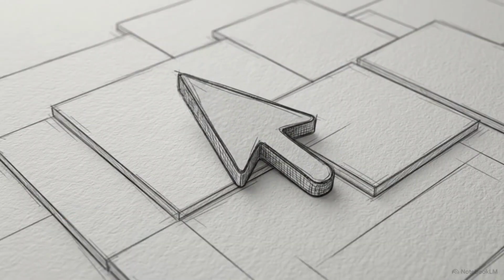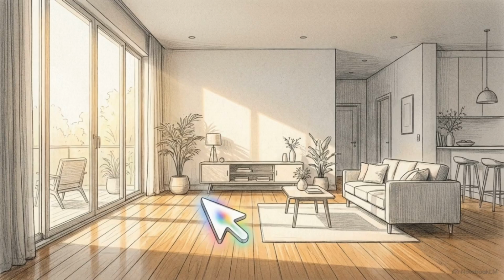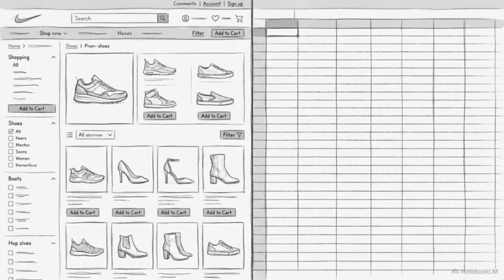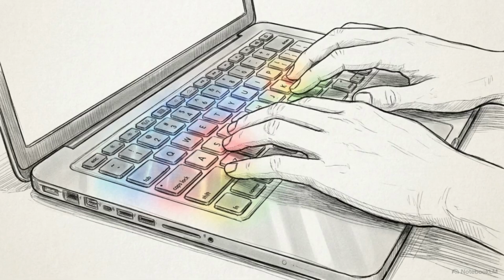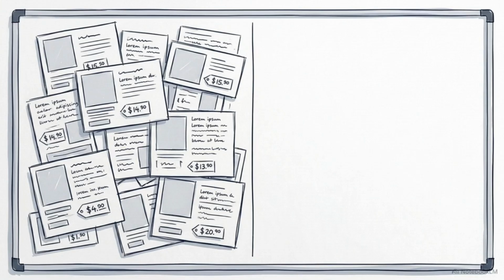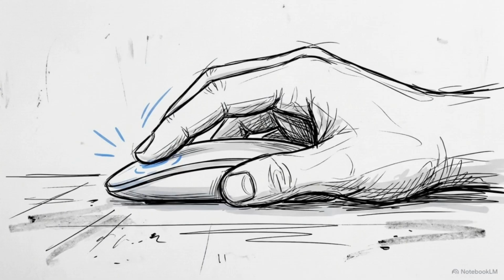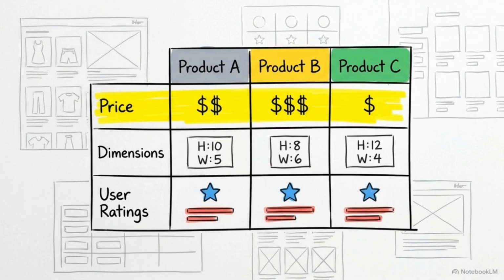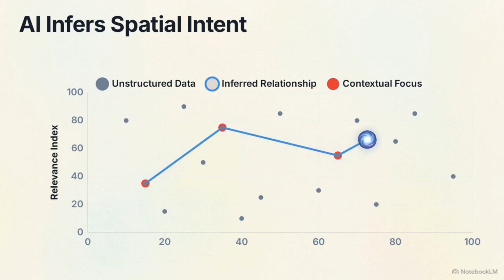Google DeepMind’s NEW "Magic Pointer": The Future of AI is Here!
Is the traditional computer mouse dead? Google DeepMind just unveiled something that completely changes how we interact with computers forever: The Magic Pointer.
Instead of typing long text prompts into a separate chatbot window, Google is baking Gemini Multimodal AI directly into your laptop's cursor! In this video, we dive deep into how this mind-blowing technology works, its core features, and how you can test it out for yourself right now.
📌 What is Google’s Magic Pointer?
The Magic Pointer is a breakthrough AI-powered cursor built by Google DeepMind in collaboration with Chrome. Coming to the newly announced Googlebook laptops, it understands the exact pixels, text, images, or code you hover over on your screen.
Key Highlights Covered in This Video:
👋 The "Wiggle" Gesture: How a simple physical shake of your cursor wakes up the Gemini assistant instantly.
🗣️ Point & Speak: No more heavy prompting! Just point at a document or chart and say "summarize this" or "turn this into a graph."
💻 The New Googlebooks: A look at Google's brand-new AI-first laptop category designed around native Gemini Intelligence.
🌐 Gemini in Chrome: How this feature is coming soon to the desktop version of Google Chrome.
🧪 Try the Magic Pointer Demos (Google AI Studio): [Insert Link Here - e.g.,
📰 Official Google DeepMind Blog Post: [Insert Link Here]
💻 More about Googlebook Laptops: [Insert Link Here]
🕒 Timestamps
0:00 - Introduction: The Invention of the AI Mouse
1:45 - What is Google DeepMind's Magic Pointer?
3:30 - How the "Wiggle" Gesture Activates Gemini
5:15 - "Point & Speak" Multimodal Voice Commands
7:40 - Meet the Googlebook: The Future of AI Laptops
9:15 - How to Test Magic Pointer Right Now in AI Studio
10:35 - Final Verdict: Is it a Gimmick or the Future?
🏷️ Tags & Keywords (For SEO Optimization)
Google DeepMind, Magic Pointer, Gemini AI, Googlebook, AI Mouse, AI Cursor, Artificial Intelligence, Tech News 2026, Google AI Studio, The Android Show, Google DeepMind Magic Pointer, How to use Magic Pointer, Future of AI, AI with Prathmesh